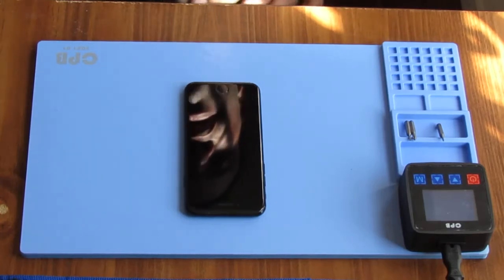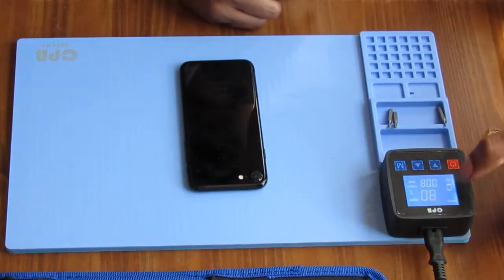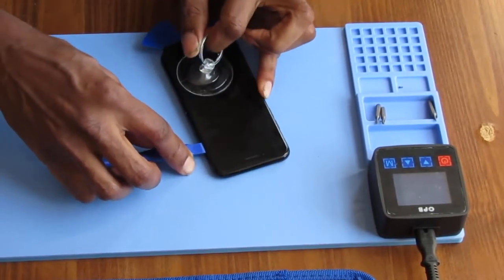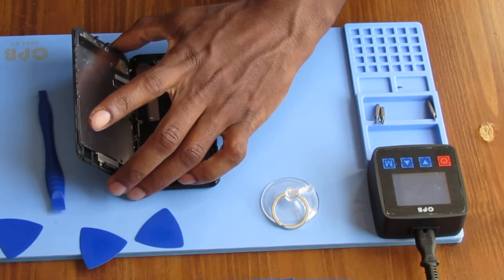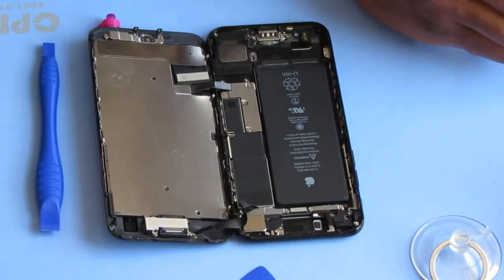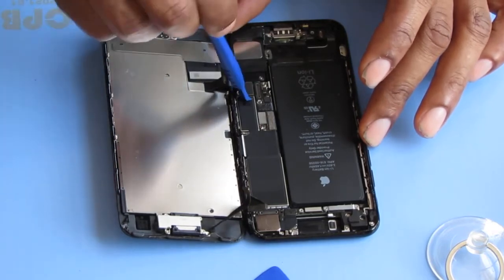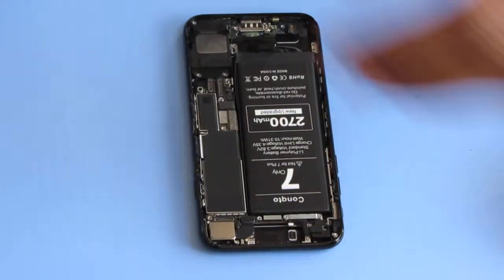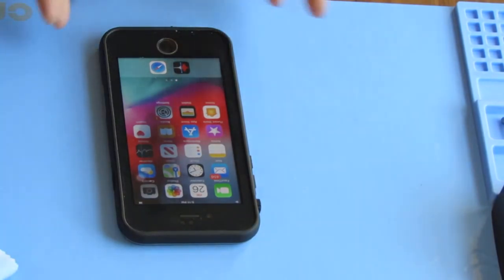Replace IPhone 7 New Battery Complete Process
PART(S) : 2700mAh Battery for iPhone 7, E-REPAIR Front Screen Plate Waterproof Anti-Dust Adhesive Glue Tape

TOOL(S) :
CPB Heating Pad, Zacro 21 in 1 Opening Pry Tool Kit, Precision Screwdriver Set, Lifegoo 170pcs